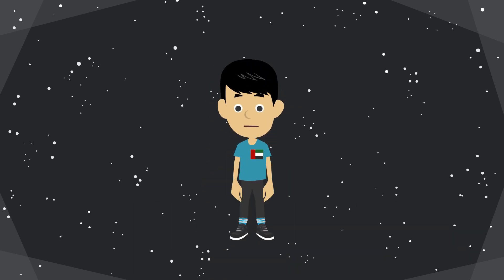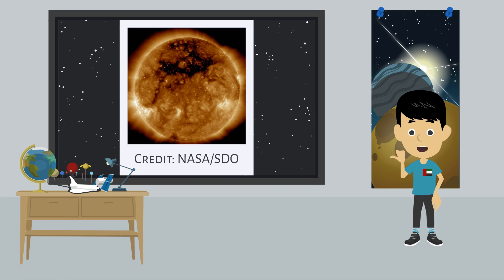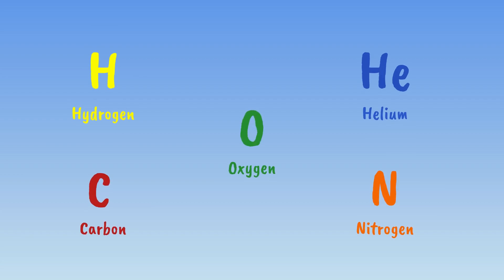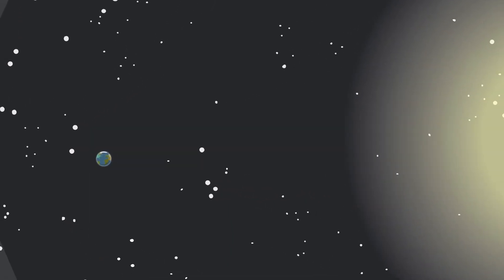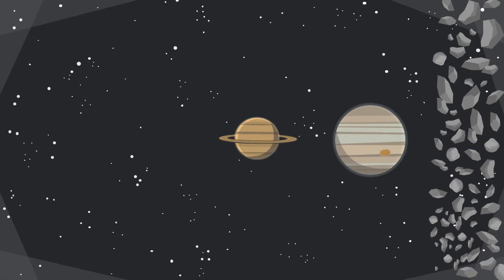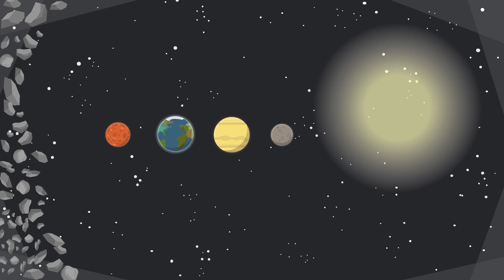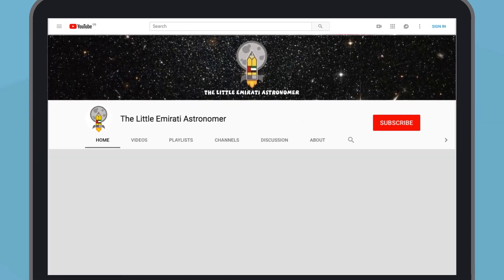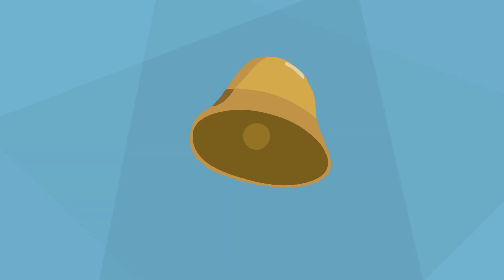Learn About The Sun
Learn about our wondrous star the Sun and it's role in the Solar System.

My name is Rashid Mohammed Al Shamsi, 7 years old from the United Arab Emirates. I enjoy learning about space and sharing my knowledge with others. I spend a lot of my time reading books about space and science. My dream is to become an Astronomer and join my country's mission to discover outer space.

Video prepared by: Rashid Mohammed Al Shamsi and Meera Mohammed Al Shamsi.

Animation: Amna Mohammed Al Shamsi